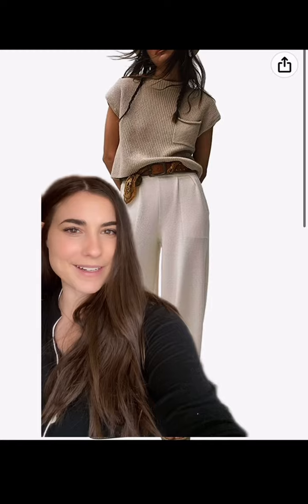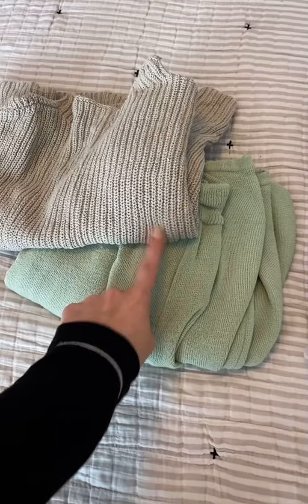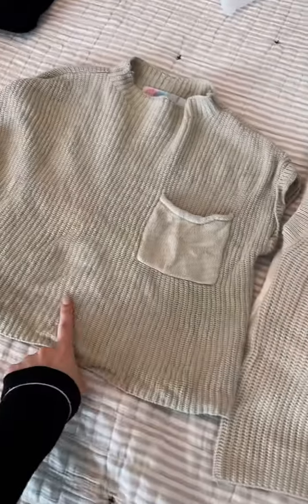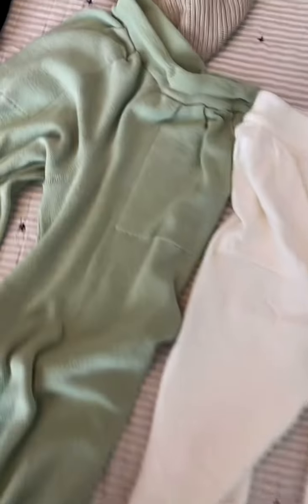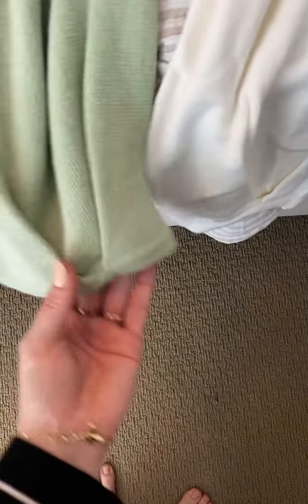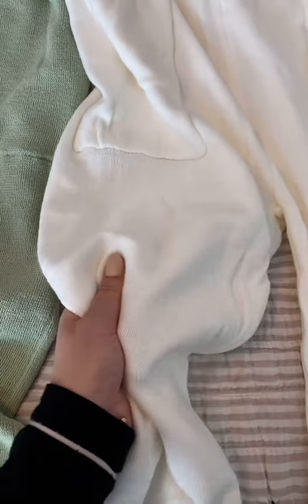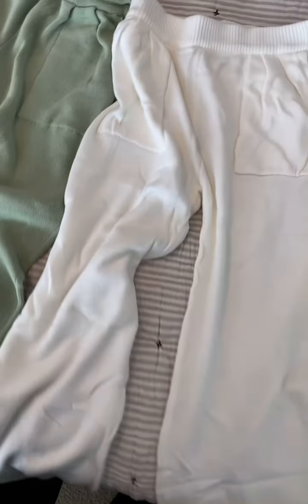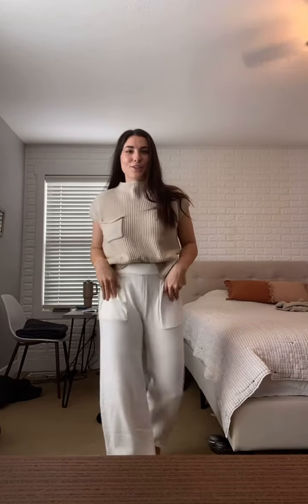Trying On the Amazon Free People Freya Set Dupe! Review + Try on!